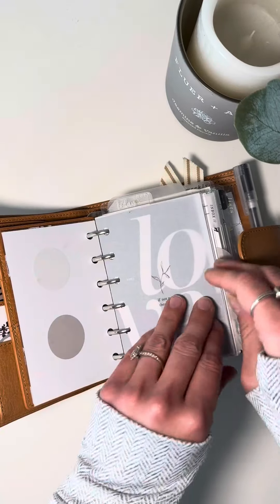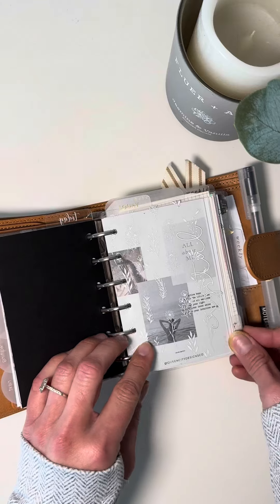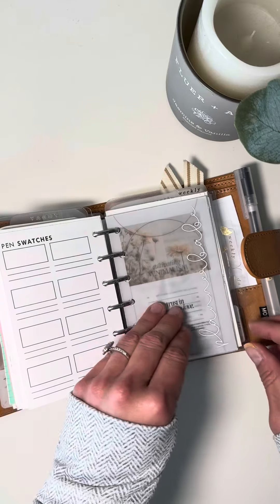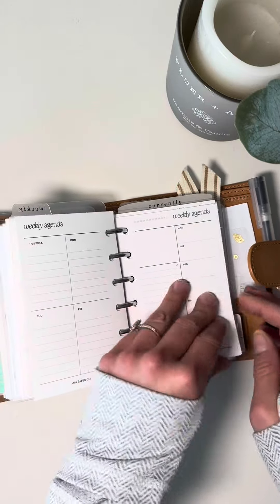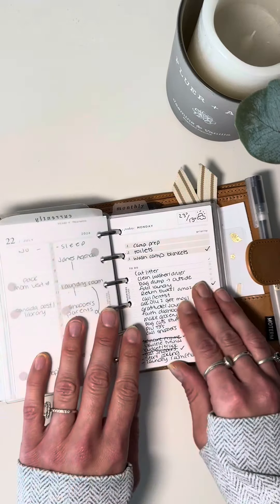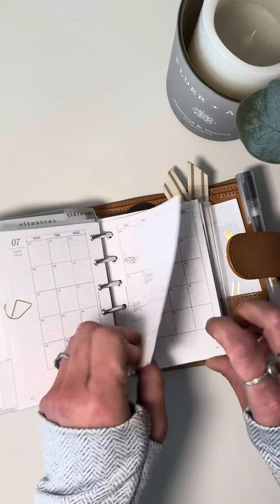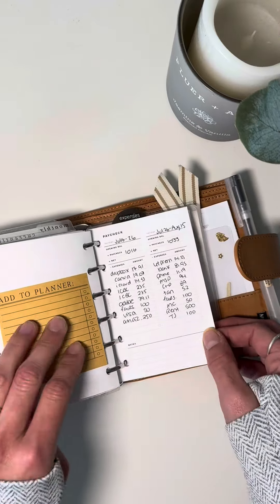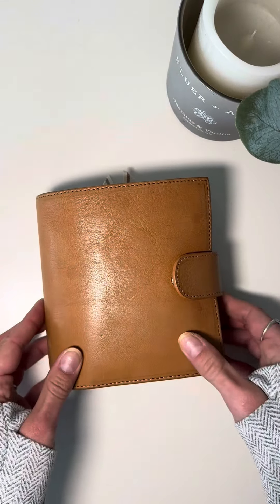Short Moterm apricot pocket rings flip | voice over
Hi planner babes !! Thanks for being here it's my first time doing a voice over and I originally filmed it for ig but like how it turned out so thought I would upload here too !